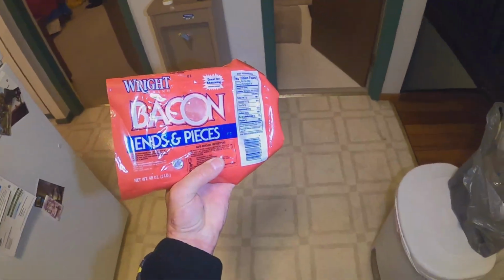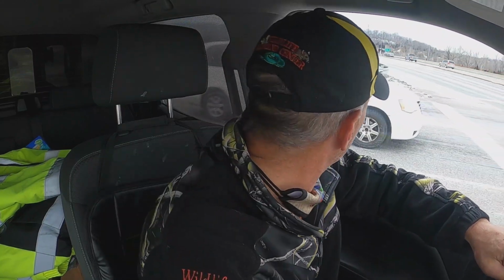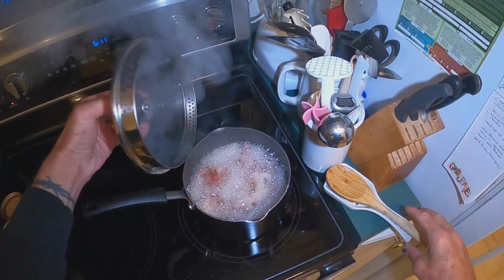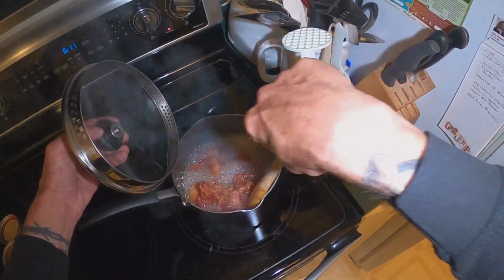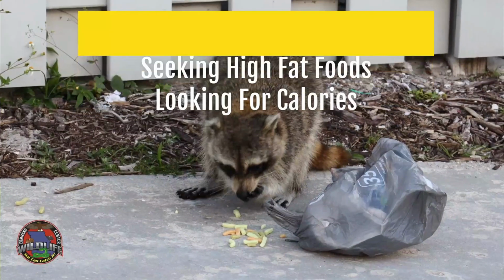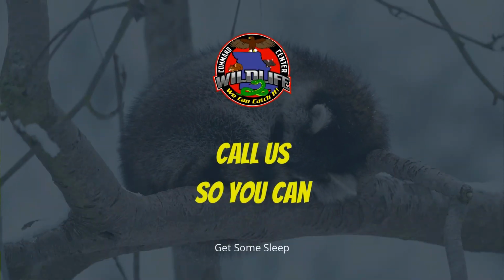How to Craft the most Effective Raccoon Bait for cage trapping.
How to Craft the most Effective Raccoon Bait for cage trapping. Live trapping raccoons with the most effective bait is paramount to capturing raccoons.
Michael Beran -- owner of Wildlife Command Center -- handles calls about wildlife and other animals in residential and commercial buildings. WildlifeCommandCenter​ worldsbestraccoonbait howtomakebait volg barehandsberan​

CALL US - 1-833-FLYHAWK

In "The Wildlife Command Center" Michael Beran's wildlife control company tackles all types of animal removal, from pesky raccoons to dangerous rattlesnakes! BareHandsRescue BareHandsBeran AnimalPlanet Discovery+

Need wildlife removal services. Call us!

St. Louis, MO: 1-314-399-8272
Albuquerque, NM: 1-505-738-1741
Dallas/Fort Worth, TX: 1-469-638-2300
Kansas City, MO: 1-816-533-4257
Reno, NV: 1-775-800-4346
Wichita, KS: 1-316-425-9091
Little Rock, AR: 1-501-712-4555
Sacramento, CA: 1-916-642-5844